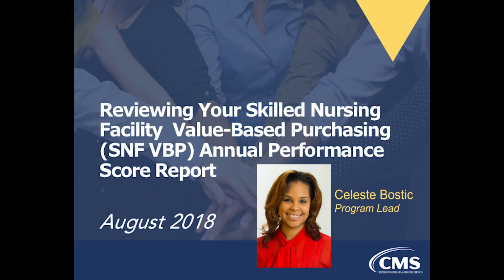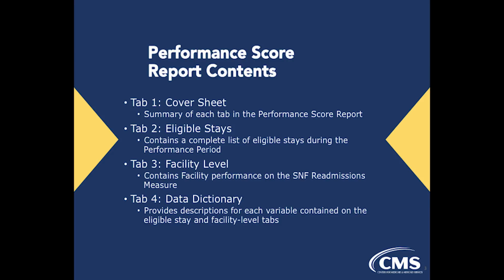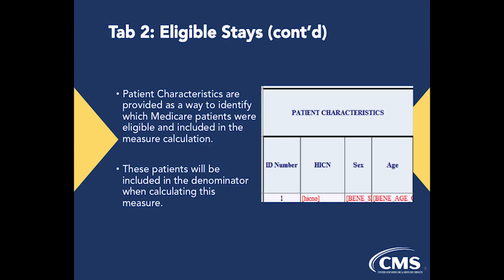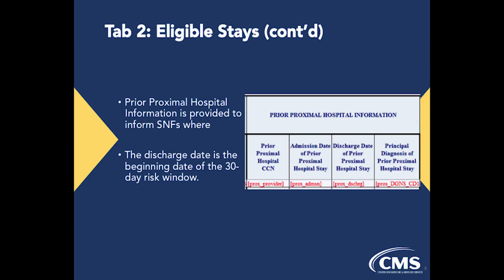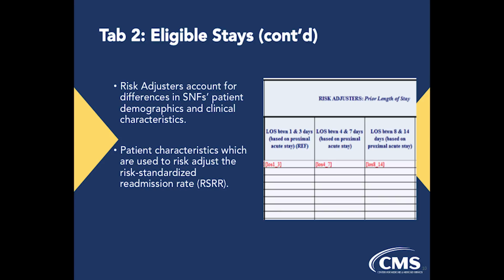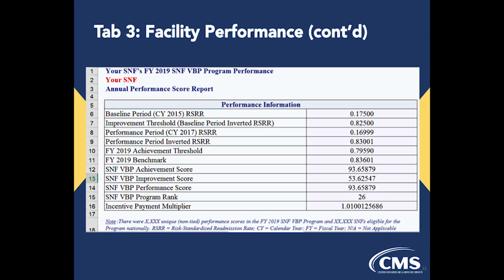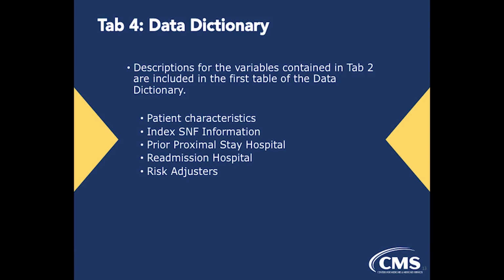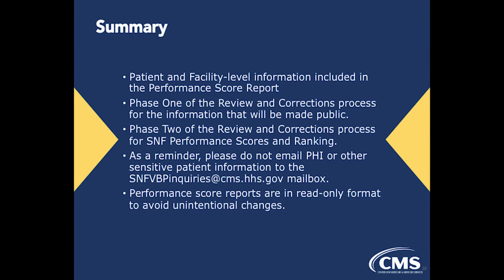SNF VBP Performance Score Report Overview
In this video, Celeste Bostic, SNF VBP Program Lead with the Center for Clinical Standards and Quality, provides an overview of the contents of the SNF VBP Annual Performance Score Report. After viewing this video, you will have a better understanding of how to read and interpret the information provided in the Annual Performance Score Report. In addition, you will understand what information is subject Phase One and Phase Two of the Review and Corrections period.